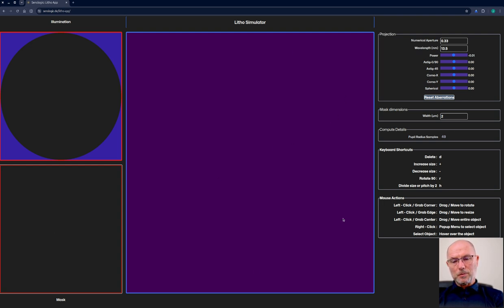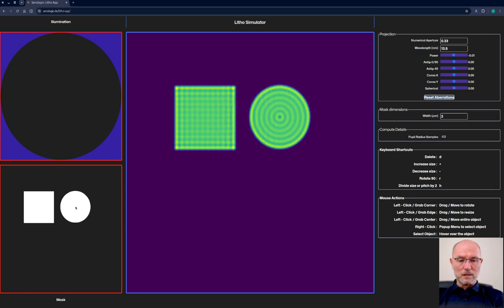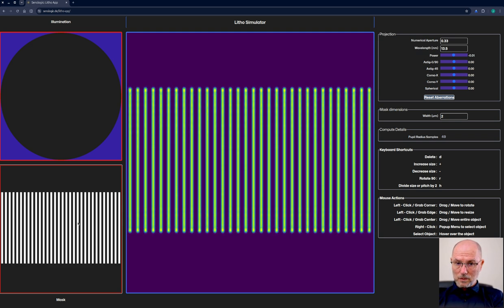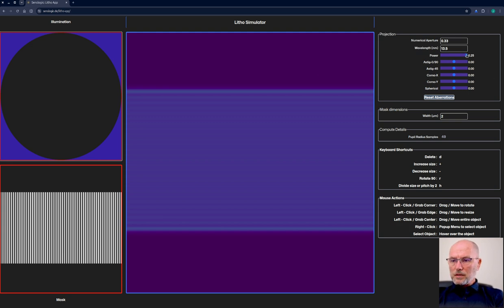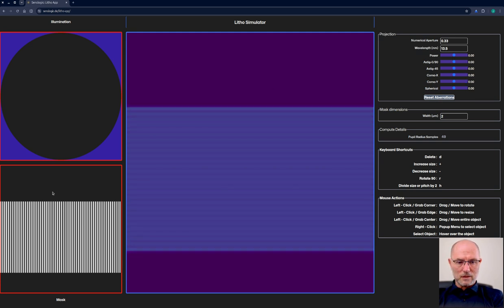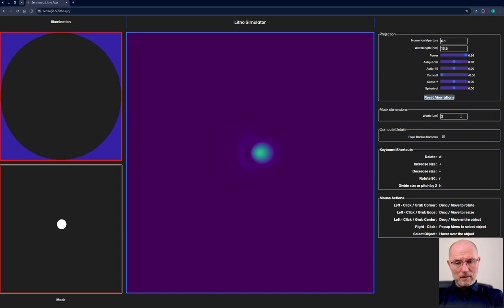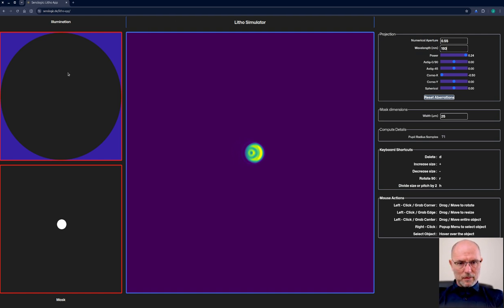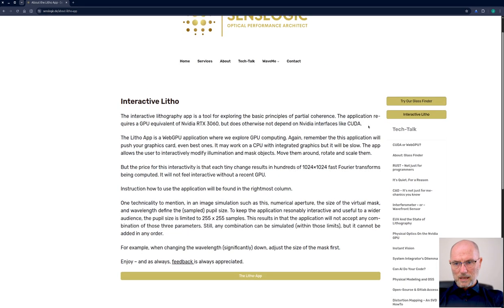Interactive lithography compute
The is a demo of what we can do with WebGPU computing. The application computes the image generated by a partially coherent illumination.